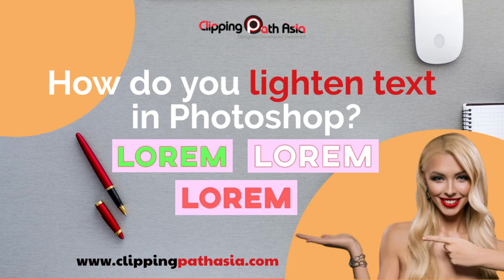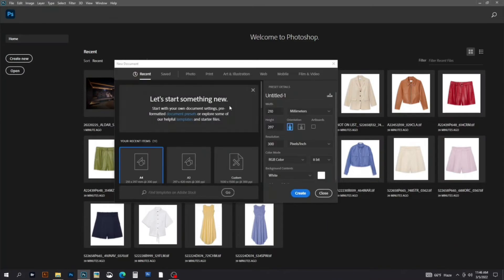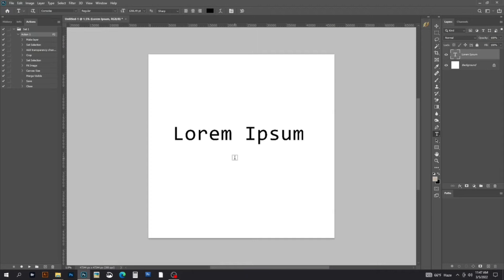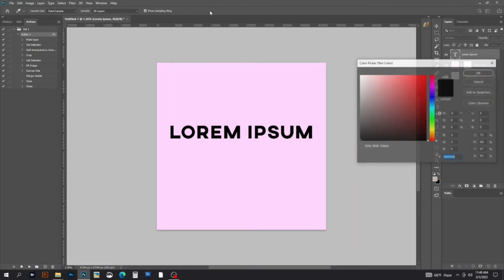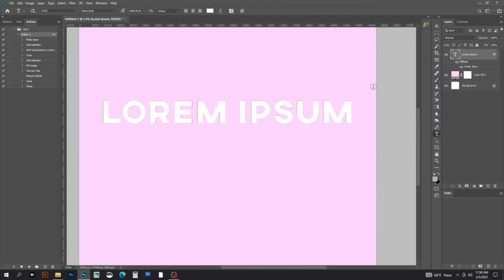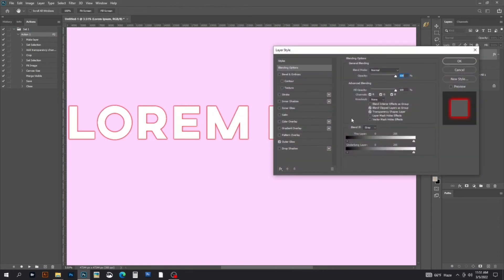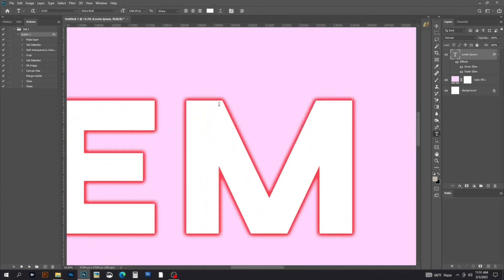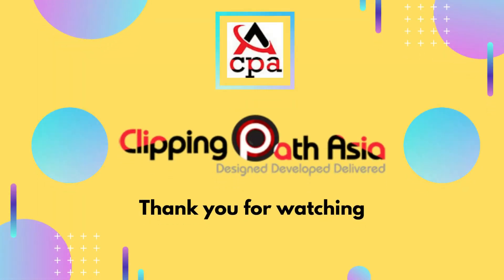How to lighten text in photoshop || Photoshop editing tips for photographers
Most common task in photoshop is lighten text. Today we have made a video for photographers or photo editors to help their own works. We actually focus 4 topics such as-
* How to changer font size  -  0:59
* How to change background color -1:09
* How to change text color - 1:21
* How to create inner and outer glow - 1:38

📒 You can easily learn from our video. If you have any query then please check our

📒   About:
Clipping Path Asia provides fast & excellent eCommerce image editing services – including clipping, retouch, masking. We have 12 years of experience in photo editing services for photographers!

Clipping Path Asia – Save Time & Money Solve Your Photo Editing Problem Right Now!